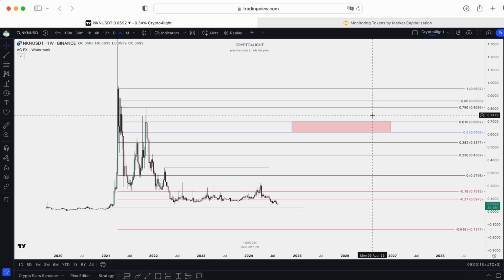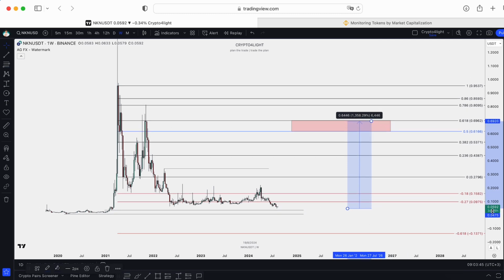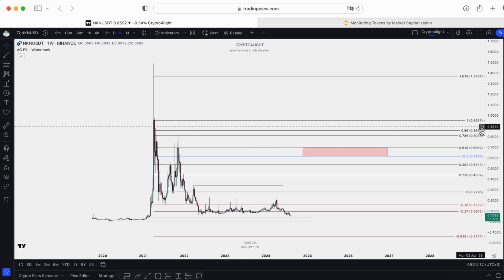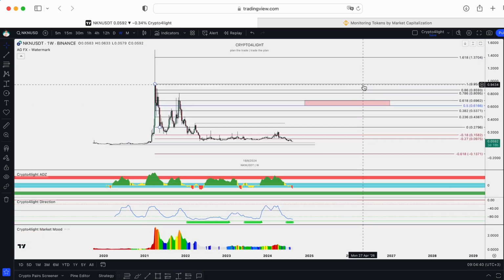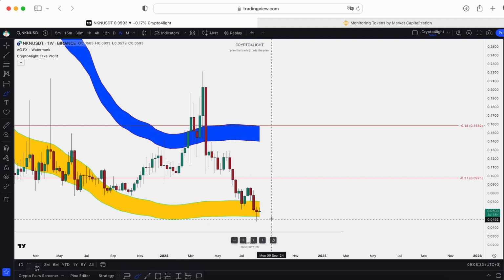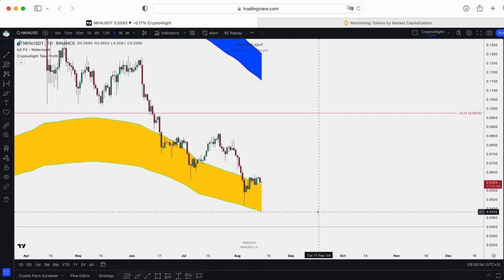NKN Price Prediction. NKN price updates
NKN Price Prediction. NKN Bull Run Plan

⏰ Time Stamps ⏰

🔑 Topic keywords: